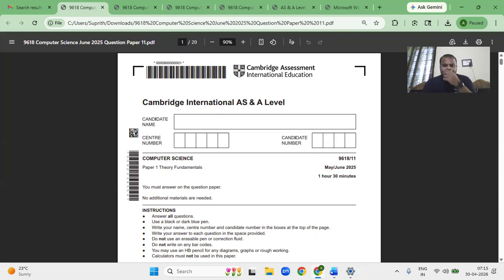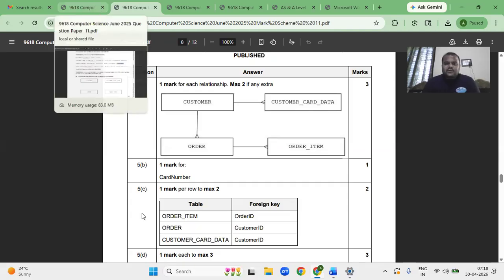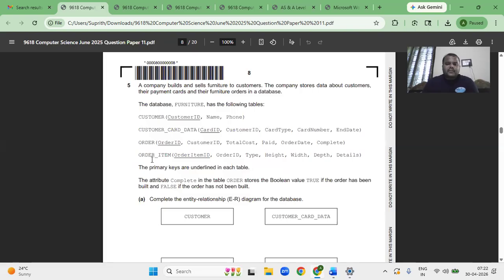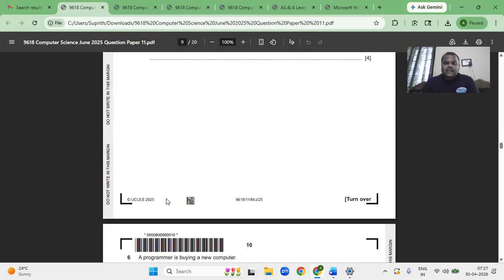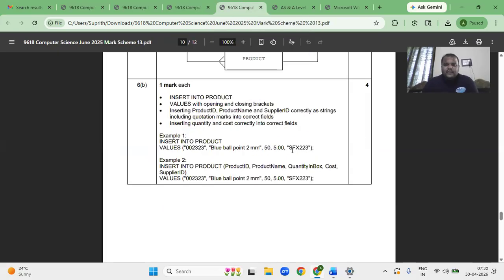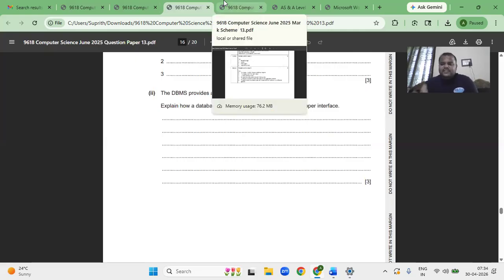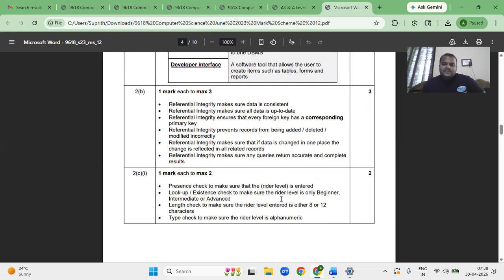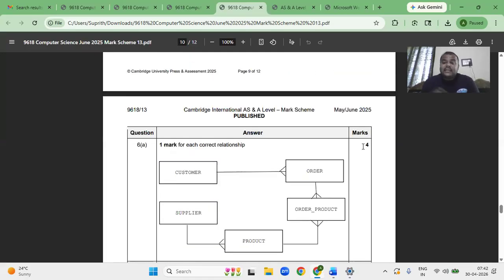Cambridge IAL Computer Science(9618) | SQL related Old Question Paper Solved | dbms sql #2026